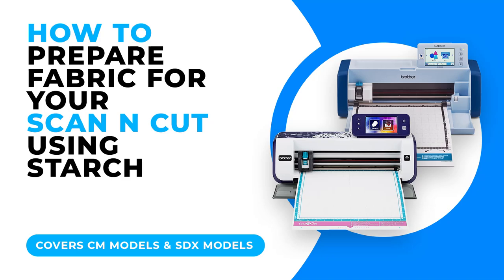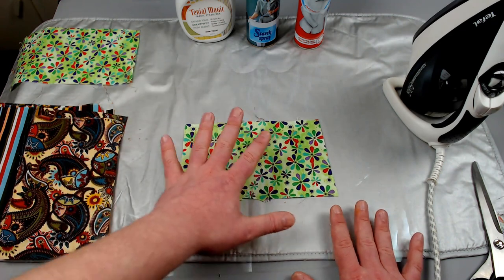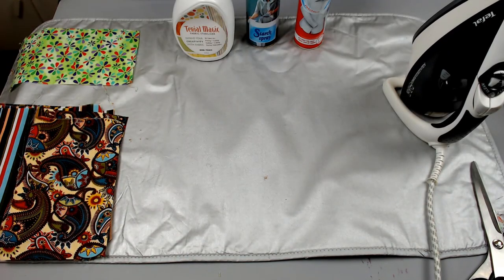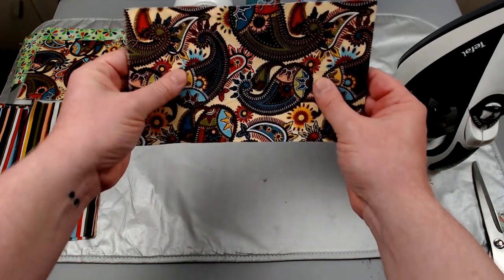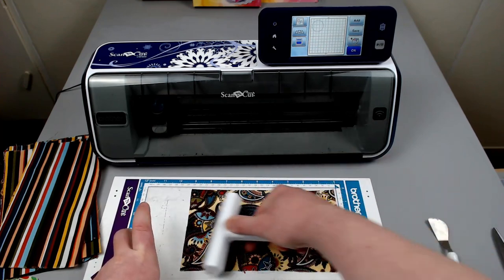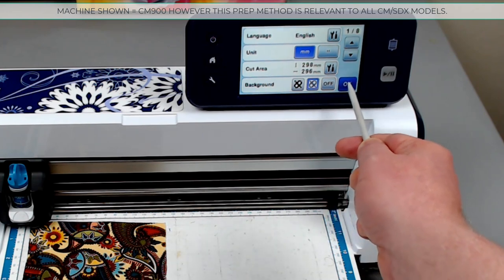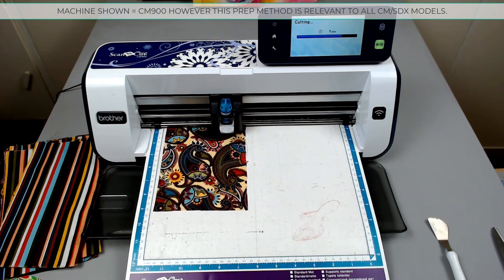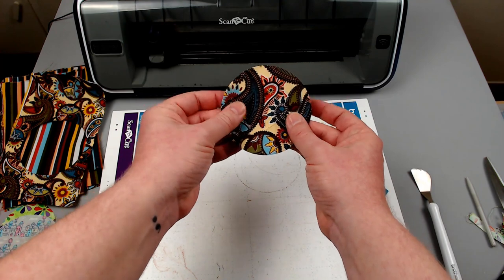HOW TO PREPARE FABRIC FOR YOUR SCAN N CUT USING STARCH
Learn how to use starch to stabilize fabric for cutting on your Brother Scan N Cut.

Links